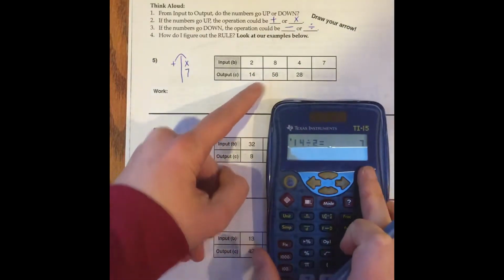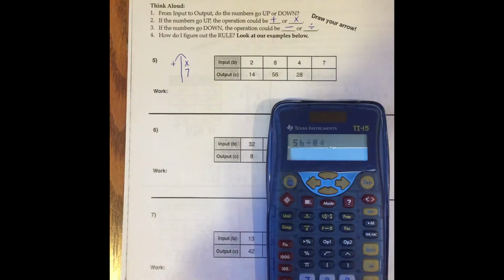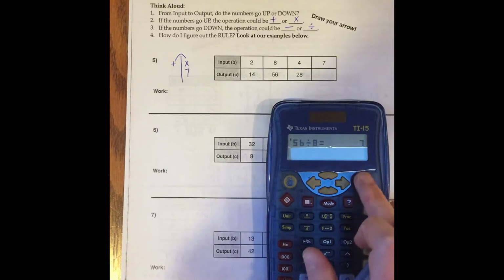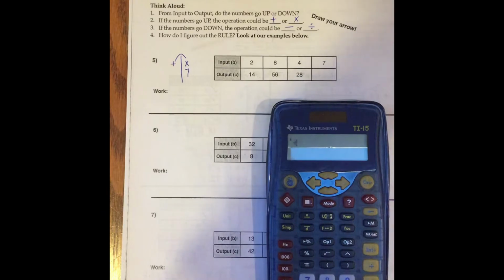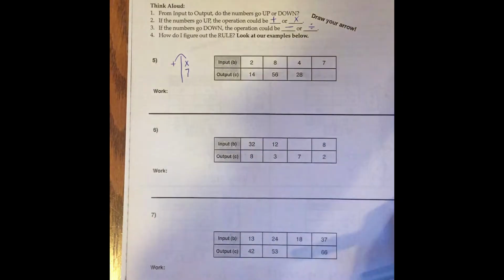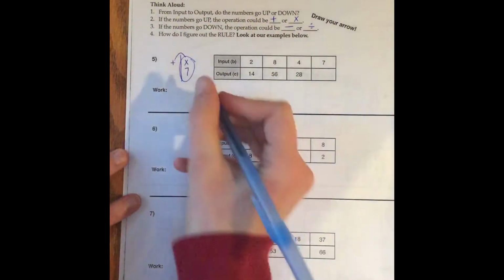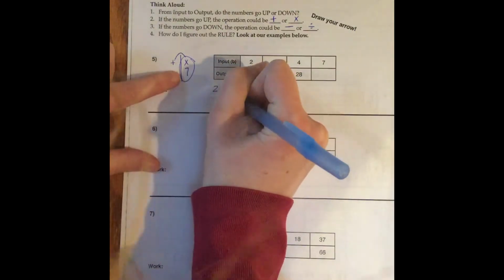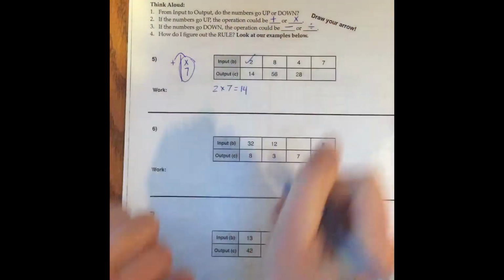Tables Mix 3